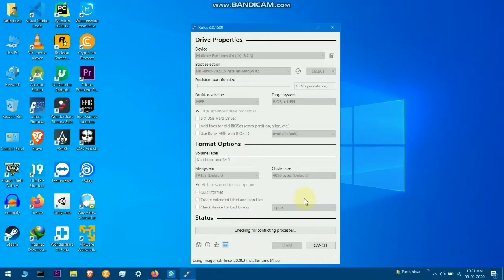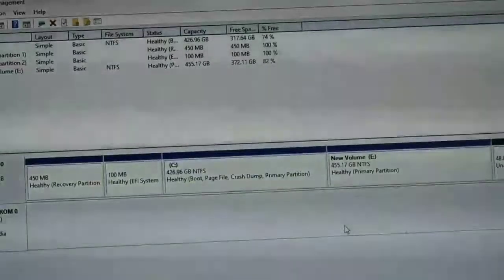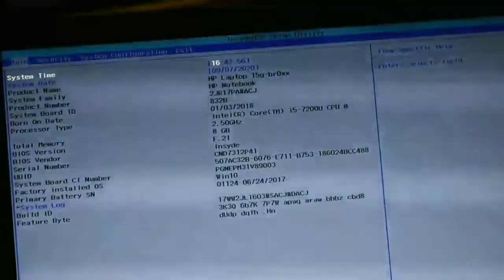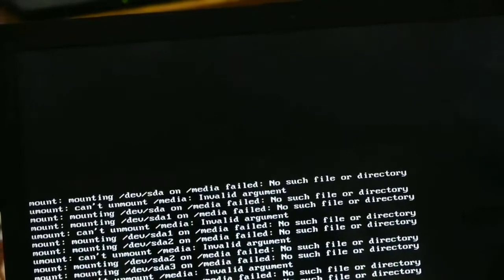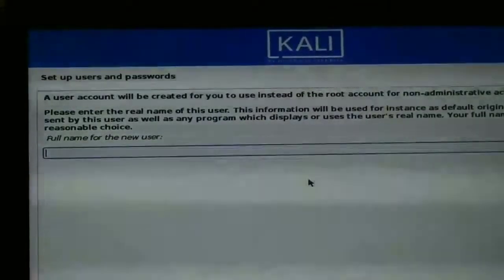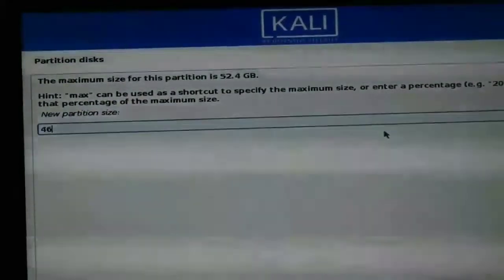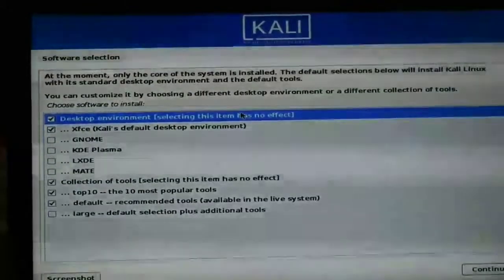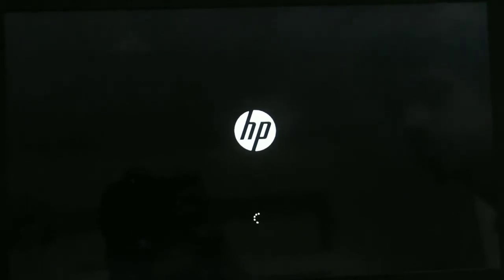How to Dual Boot Kali Linux And Windows | Parth Bissa | Divyanshu Bissa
Hello And Welcome Again! I am back with a New Video So sit back and watch it till end
So In this Video We will see how you can dual boot windows and kali linux without any problem. So watch the whole video without skipping and I will not be responsible if you skip any part and got into a problem.

Steps to install :
 - Make Bootable USB

- Make Partition for Kali

- Change Boot Order from BIOS

- Install Kali by Bootable USB

- Follow the Video For Getting More Information about above steps.